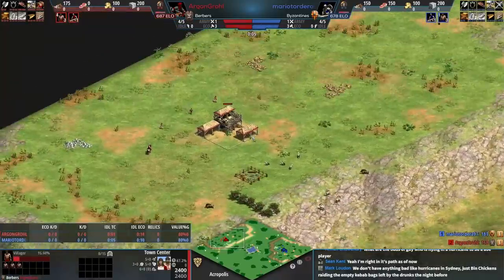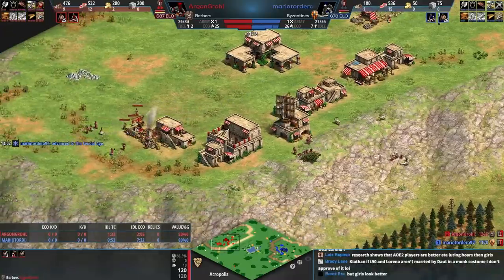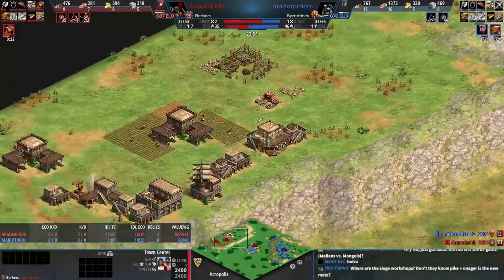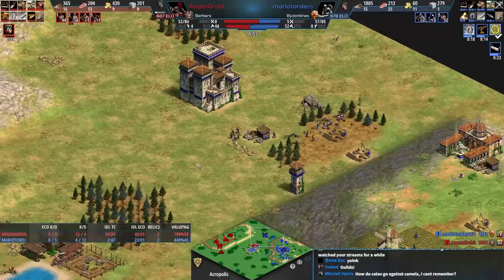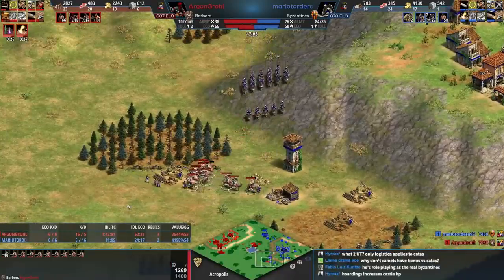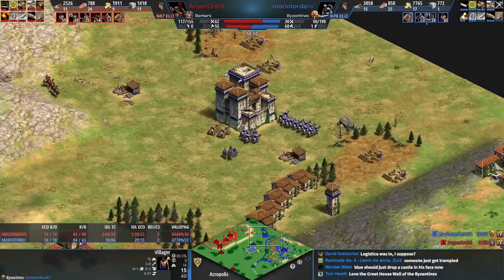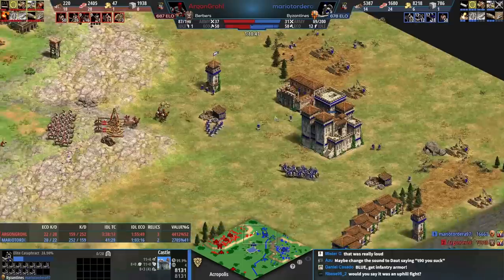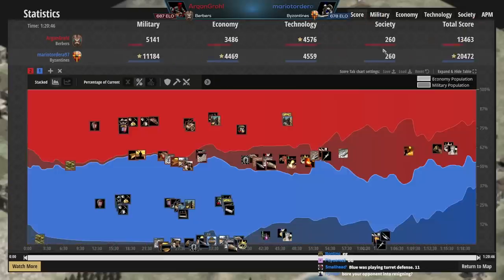Cataphracts are FUN (Low Elo Legends)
There are so many civilizations these days and so many strategies. In this game we have a player who simply does not care for anything new, and keeps it simple with a classic!